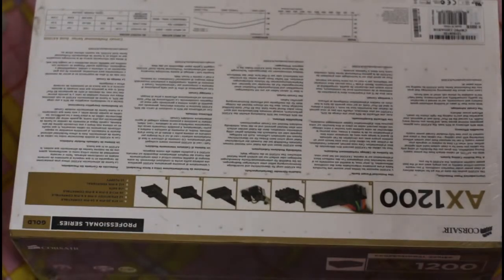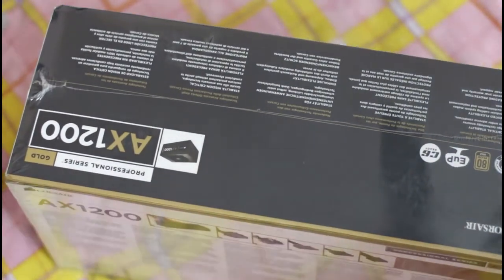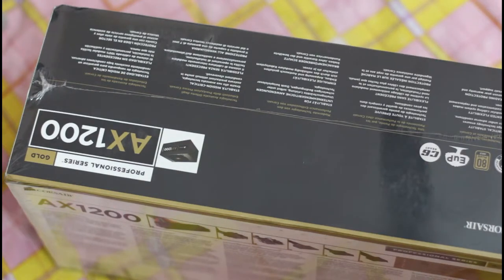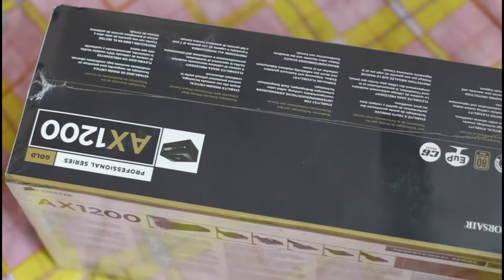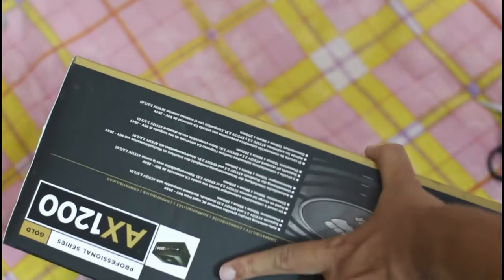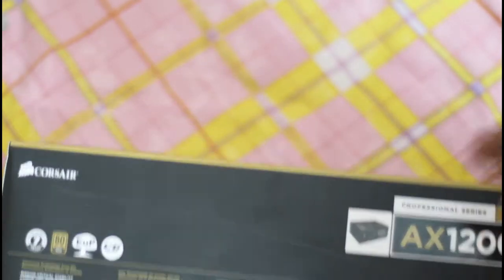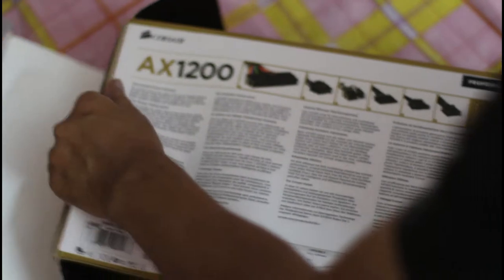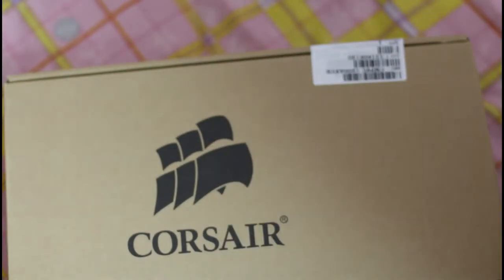B4UBuy Corsair AX1200 Gold Certified 80 Plus Power Supply Preview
What I usually use:-
Canon 650D,
Canon 50mm f`/1.4 with hood and/or Canon 24-105mm f/4 IS lens with hood
Cheap Tripod,
Canon WM V1 Bluetooth Wireless Microphone,
Sony SF-32UX/T1 32GB Class 10 SDHC Card 94MBps SD Memory Card;